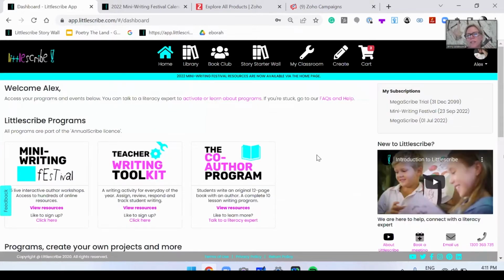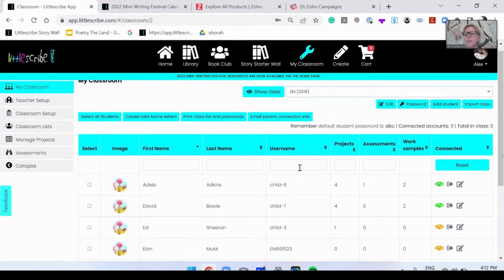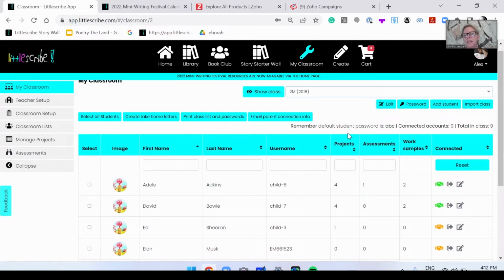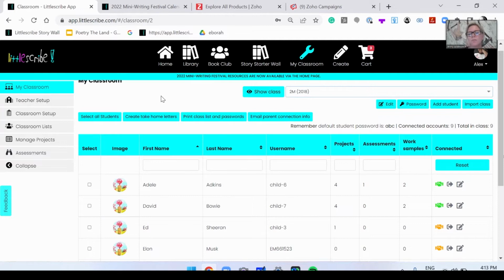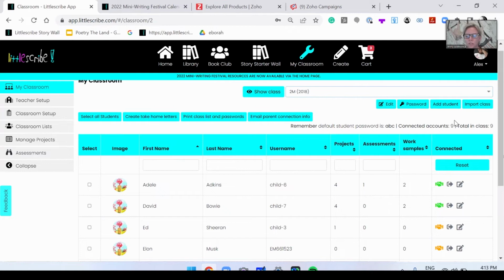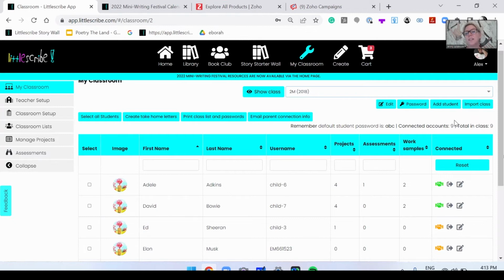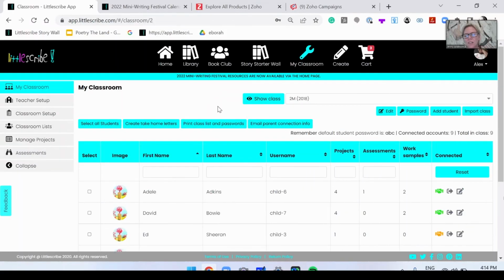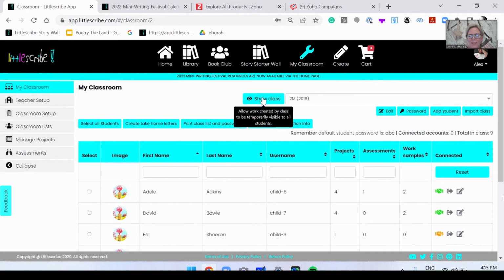How to use my classroom in The Littlescribe platform